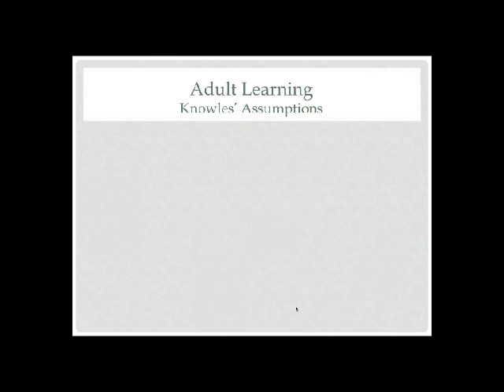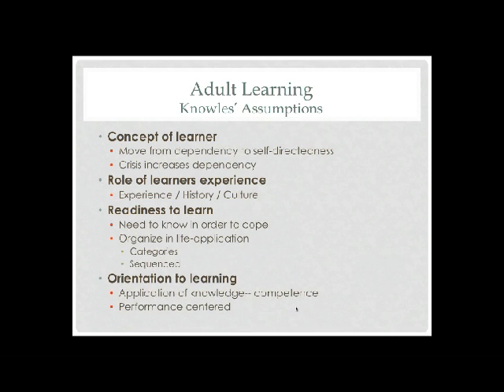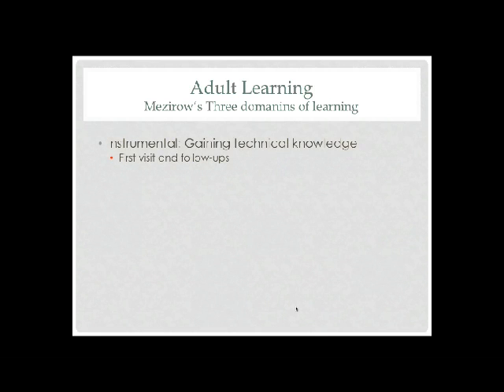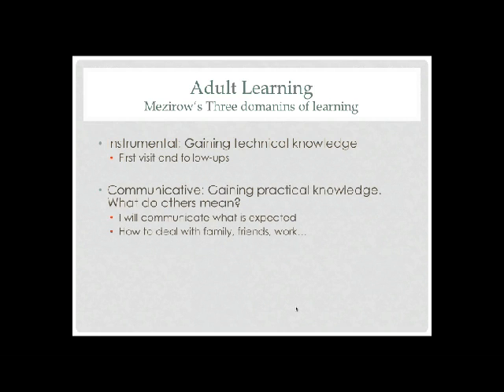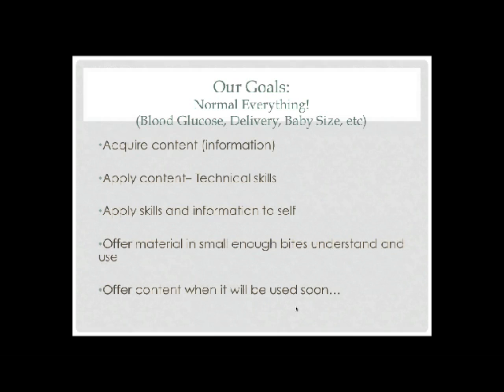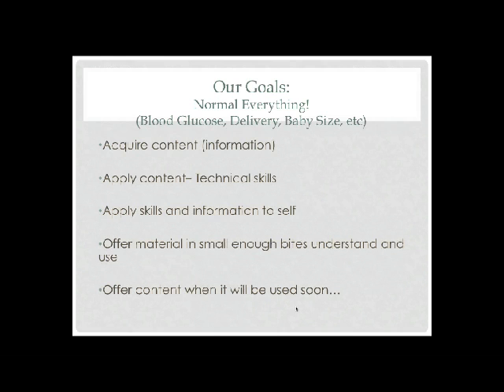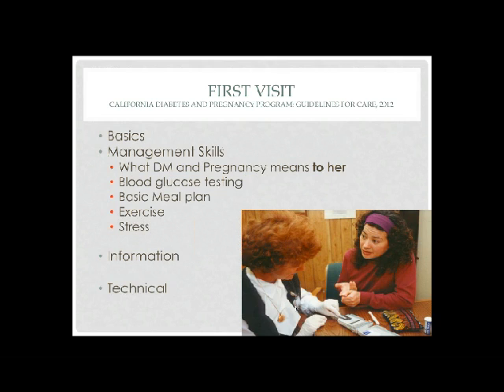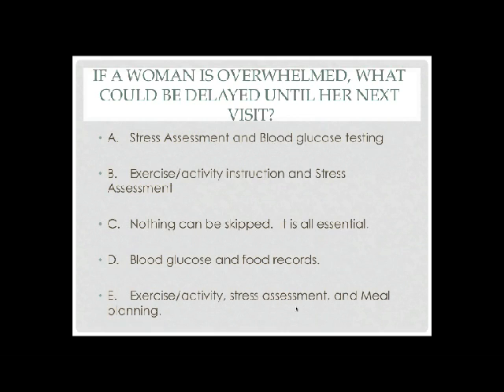Nursing Education Facilitating Adult Learning for Diabetic Pt, part 1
Leona J Dang Kilduff, RN, MSN, CDE